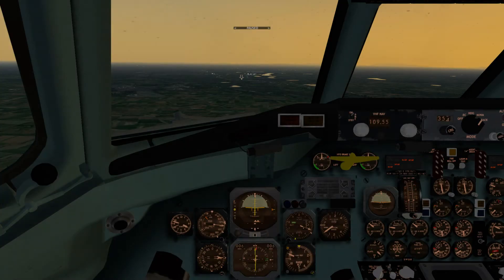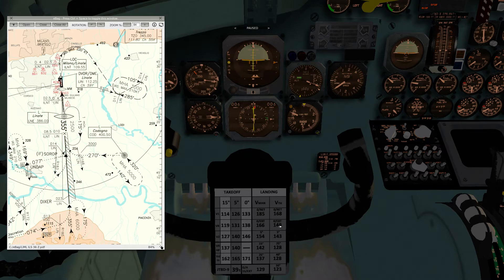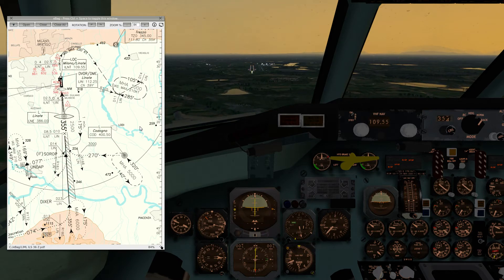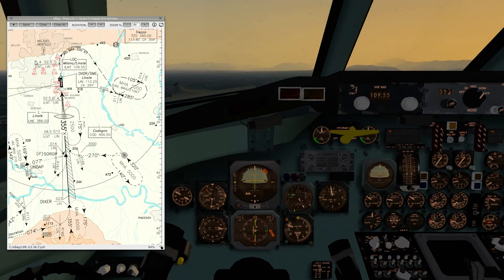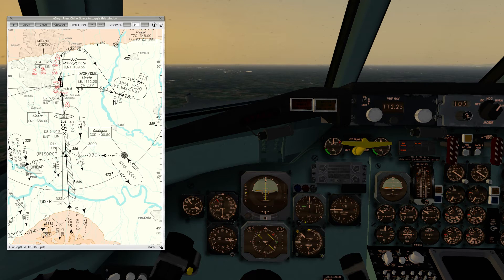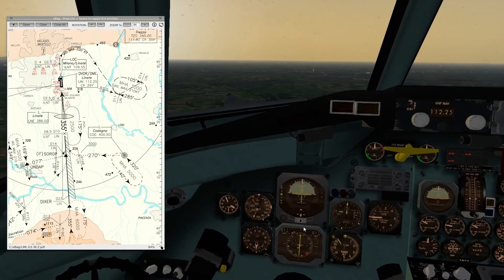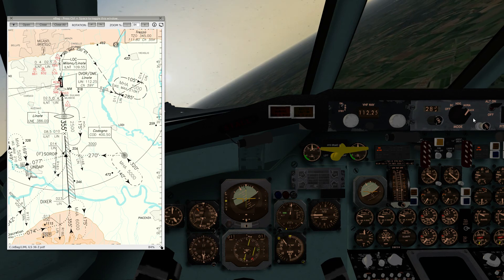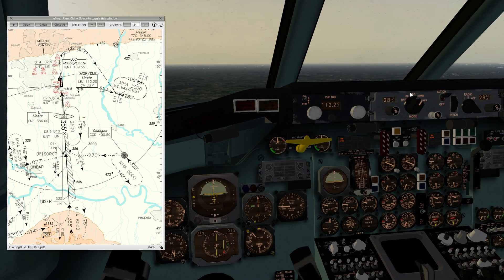DC9 Part 3 - LIML Go Around and Hold [X-Plane]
Part 3 of the Freeware "Roger2009" DC9 series. Flying the missed approach procedure from the ILS 36 Z into Milan Linate.

A standard ILS followed by a manually flown go around then entering the hold. Together with Part 1 & 2 we've been though an entire flight and have everything needed to operate the aircraft to and from ILS equipped airports. Next we'll take a look at a non-precision approach.

As the model doesn't have TOGA functionality on the flight directors they must be switched off for the missed approach. Also includes the ILS chart in the plugin eBag. I'd very much like to hear your thoughts on this plugin as I've only just started to use it.

Errors and Omissions
I briefed to fly 1 minute offset to enter the hold, then flew just over 30 seconds instead. That's why we have two crew and don't do video narration! 30 seconds is of course the timing for a circling arrival rather than a hold entry.